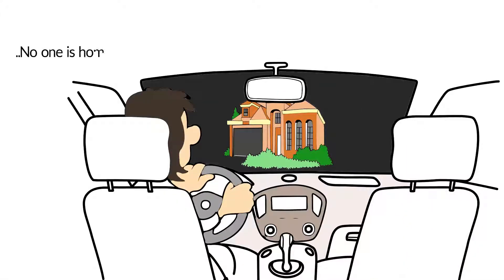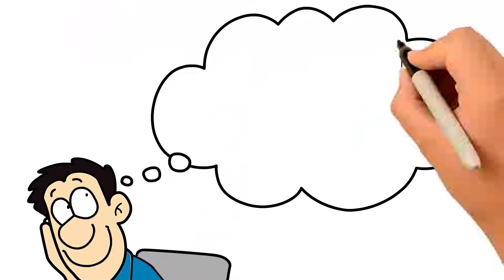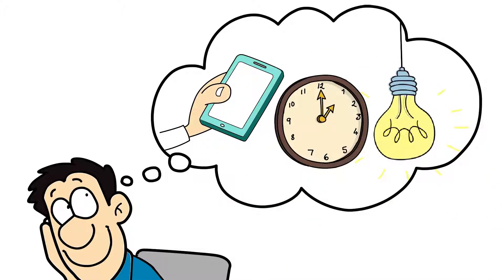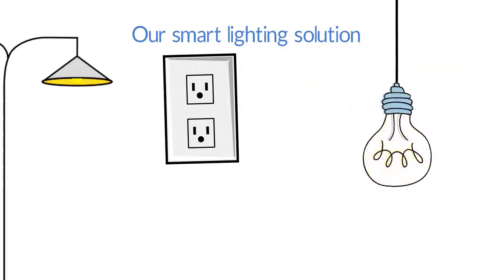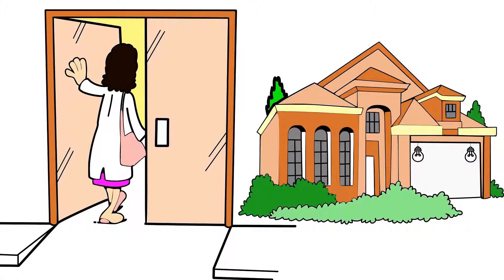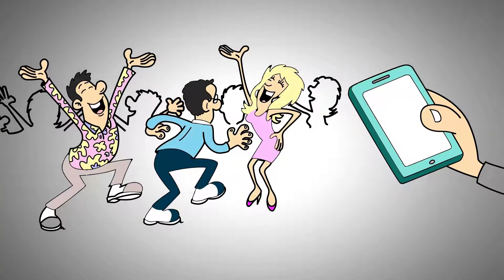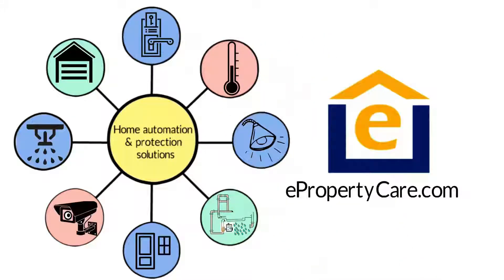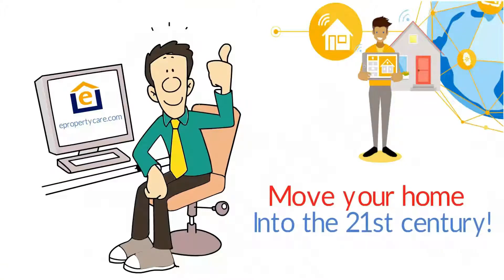Smart Light Solution | ePropertyCare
This video demonstrates the ePropertyCare Z-wave smart light solution. Setup rules to turn on or off lights based on the time of day. Set a rule to turn your lights on if you open a door or garage after dark. Set multi-light scenes with the push of a button.